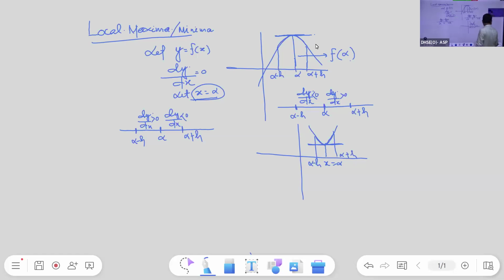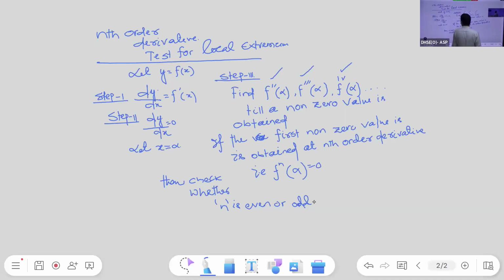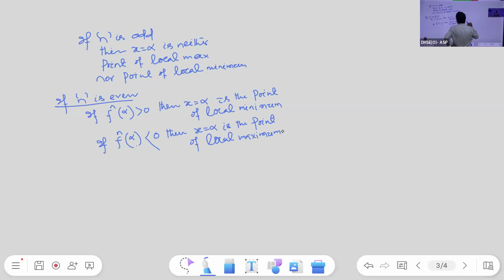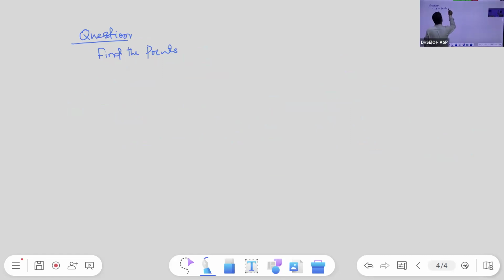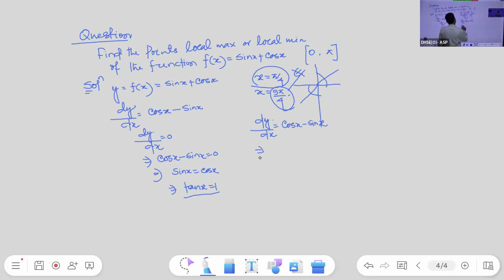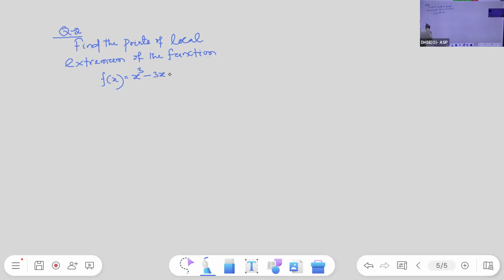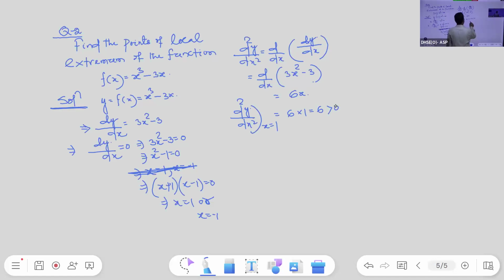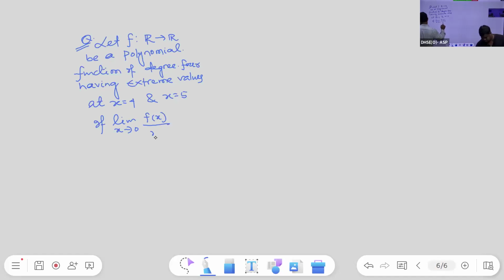Online ASP for NEET/ JEE aspirants of Class 12 th : Mathematics: Date: 05.07.2025: PART 1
Session: Application of Derivative L-4